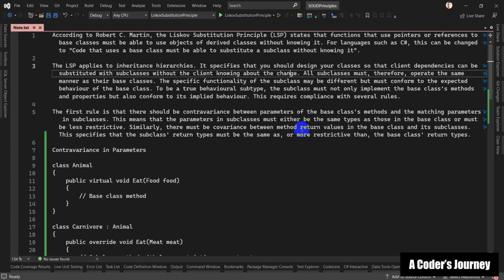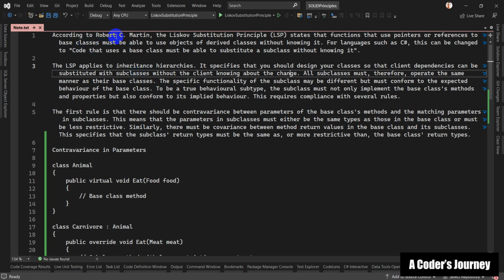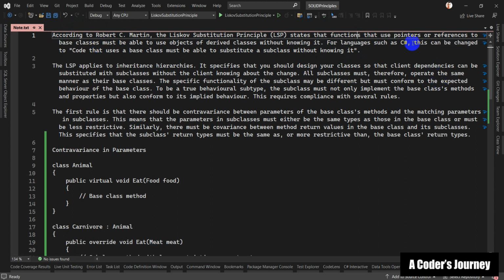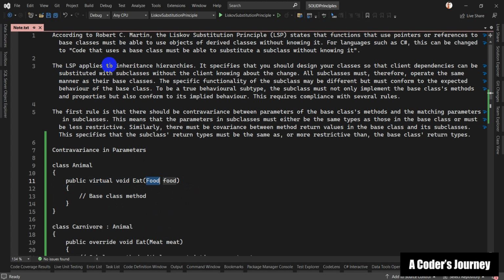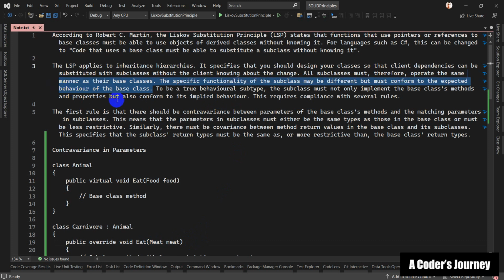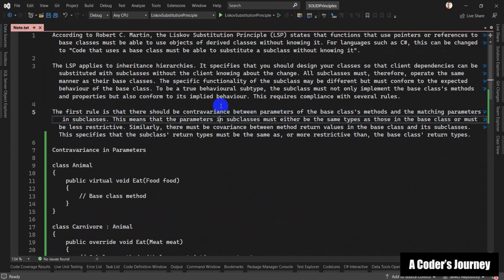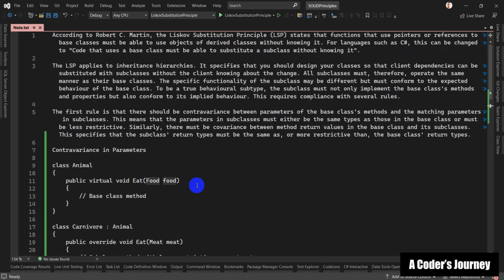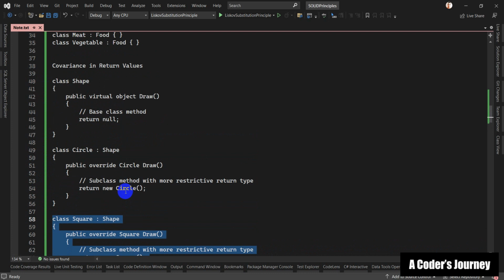SOLID Principles #6 - The Liskov Substitution Principle Explained - Part 1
Welcome to Episode 6 of our "SOLID Principles" series, where we embark on a journey to unravel the intricacies of software design. In Part 1, we dive deep into the Liskov Substitution Principle (LSP), a fundamental concept in object-oriented design. Join us as we demystify LSP, exploring its definition, significance, and real-world implications. Through insightful explanations and practical examples, this episode lays the groundwork for understanding how adherence to LSP contributes to robust and maintainable code. Get ready to enhance your object-oriented design skills as we break down the Liskov Substitution Principle!